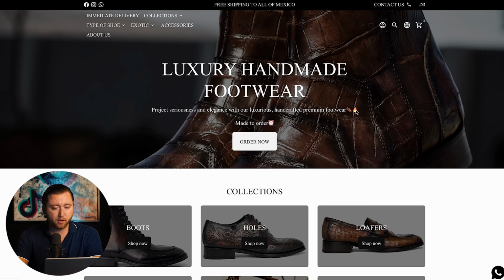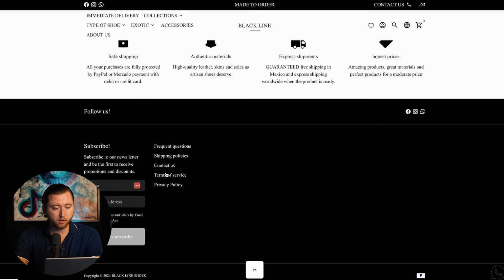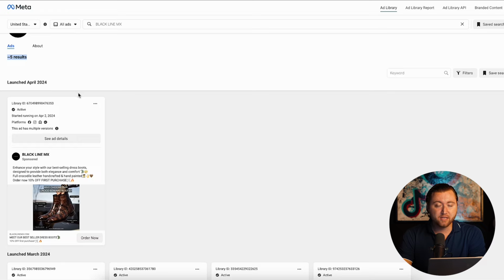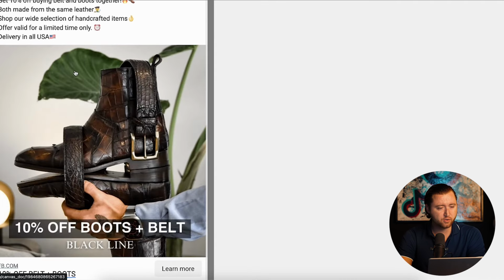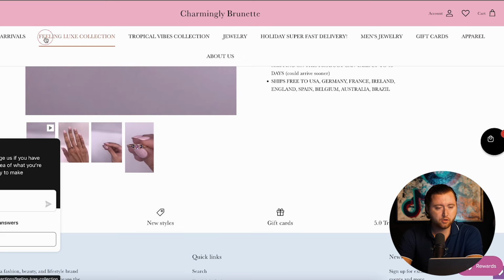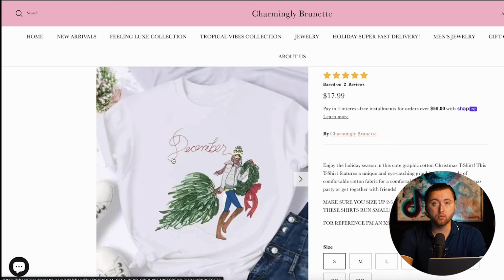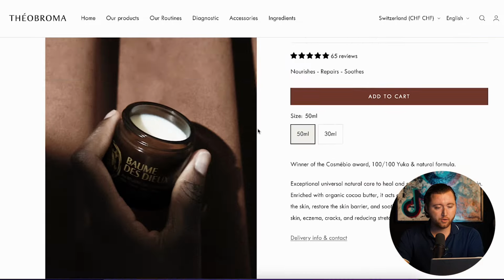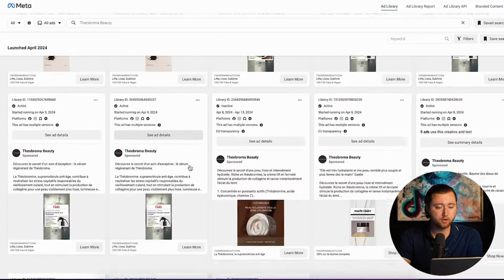How To Increase Shopify Conversion Rate (3 WAYS)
In today's video, I audited your websites to increase conversion rates on Shopify.

COURSES
🚀 TikTok Ads Mastery: